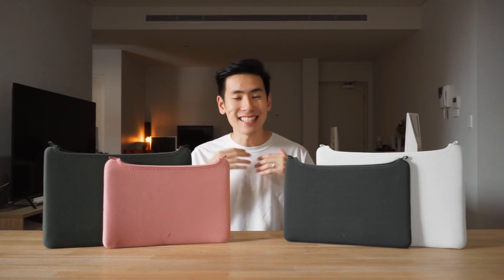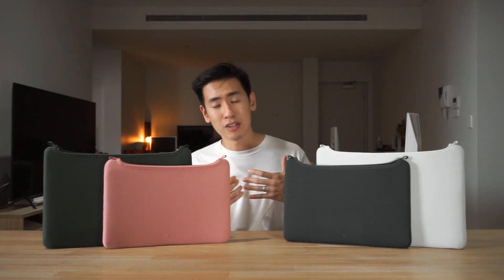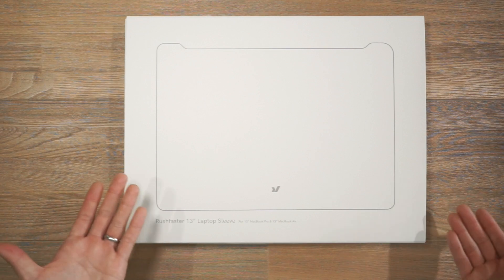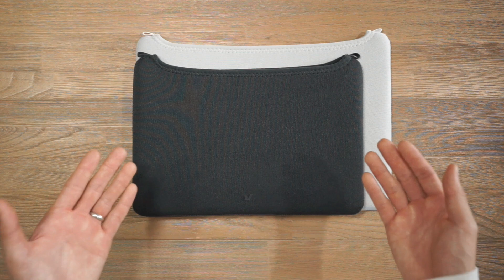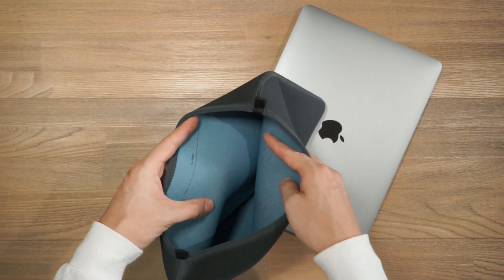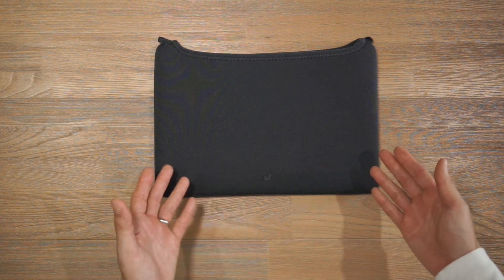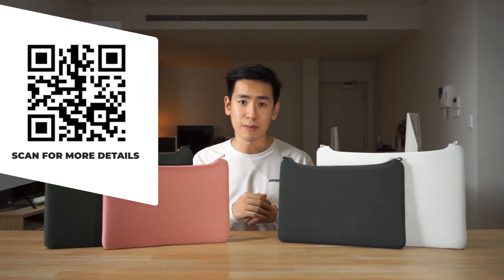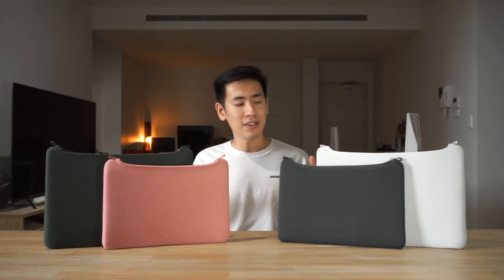Designed For The Minimalist - The New Rushfaster Laptop Sleeve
⮕ Rushfaster Laptop Sleeve

The first in a series of products developed by the team at Rushfaster, the Laptop Sleeve is a slim and sleek, minimalist solution to carrying and protecting your laptop.

Sign up to our monthly email newsletter to enter our giveaways